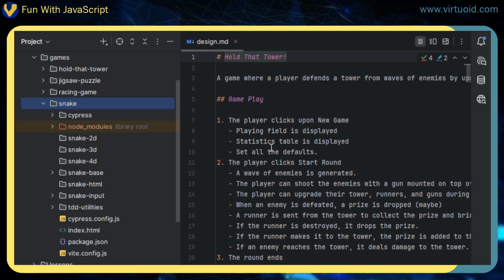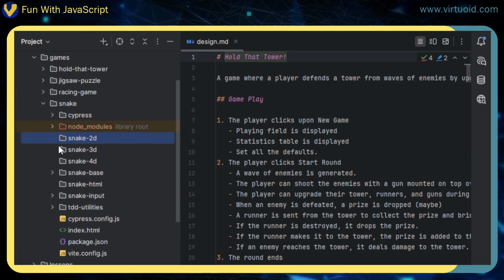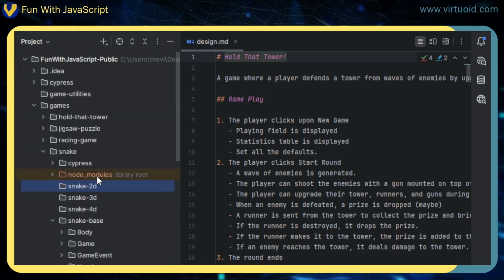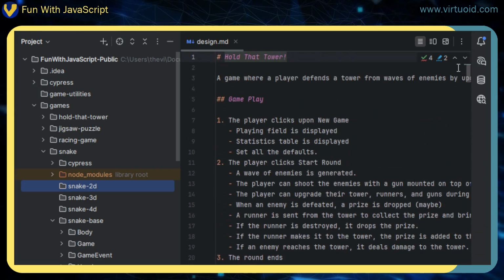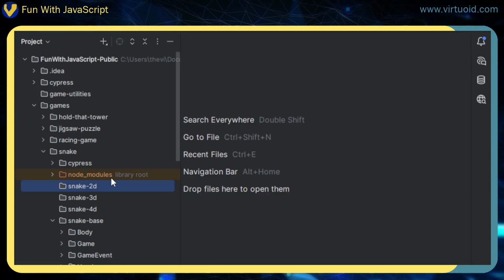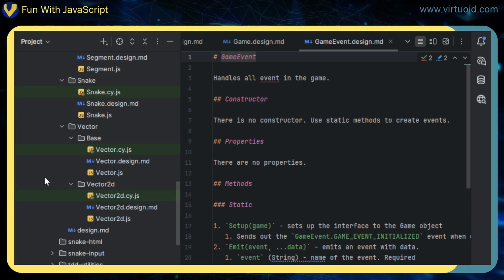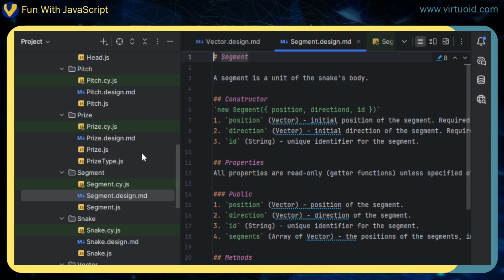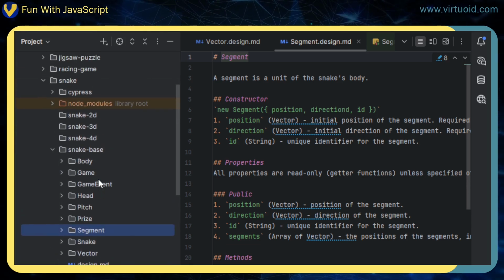Not one, not two, but MANY design documents to better define the game.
Hello, all my JavaScript friends! Welcome to video 2 where I explain how I've reorganized the structure of this game as opposed to other games we've done the past. It leads to more concise definitions and a better understanding as to what's going on. Enjoy!

Pixel Monsters!